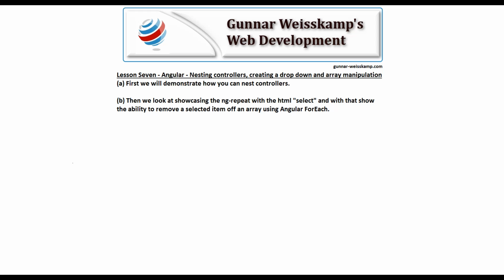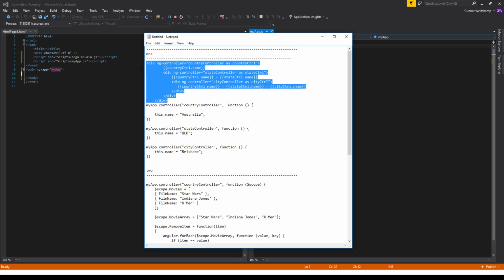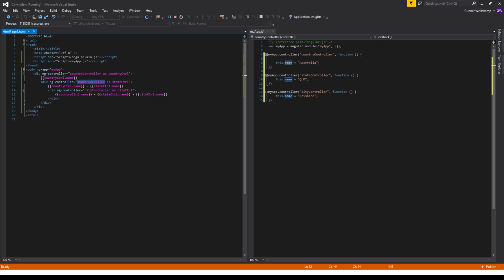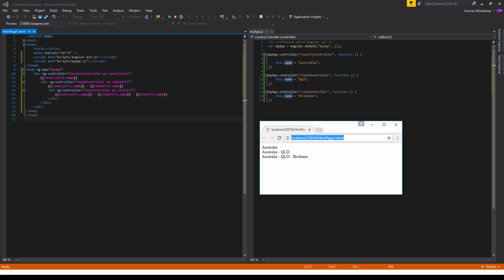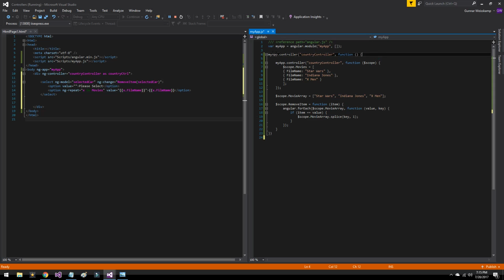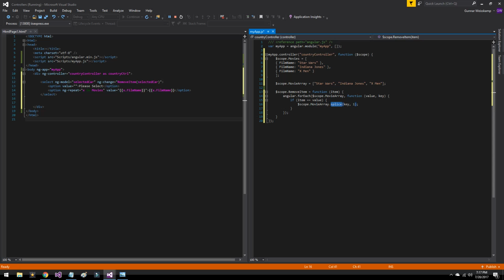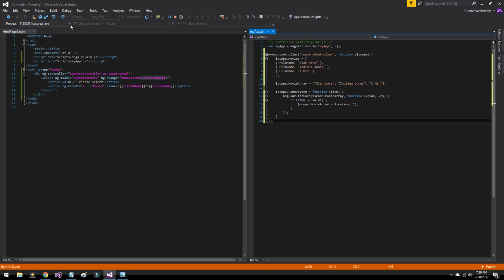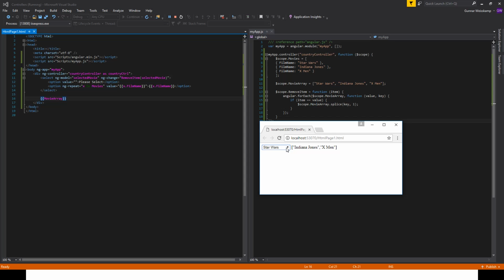Angular Version One Lesson 7 - Nesting controllers, select list and arrays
Tut looks at nesting controllers, using ng-repeat with a select list and array manipulation